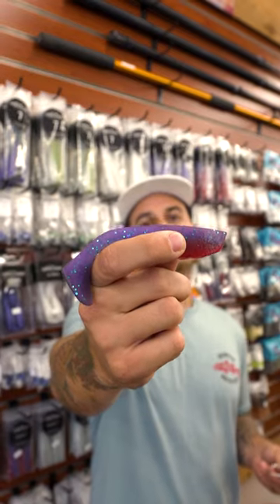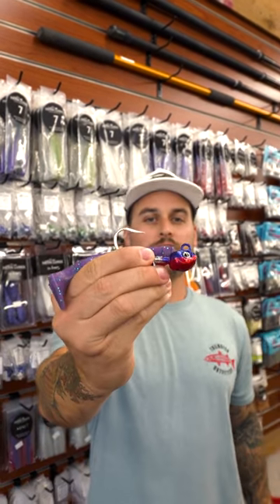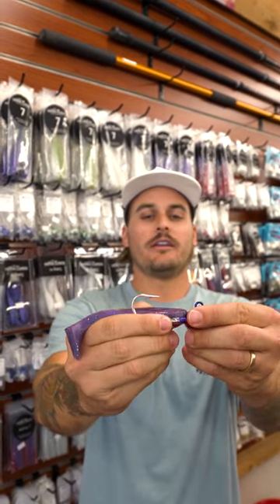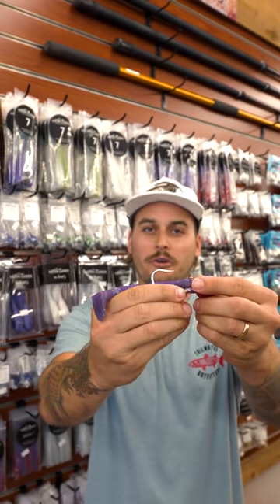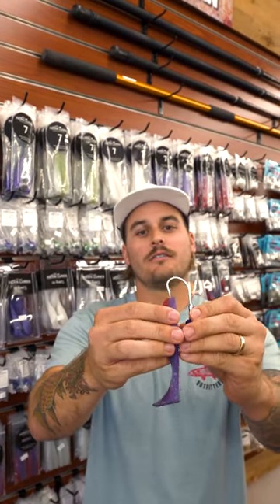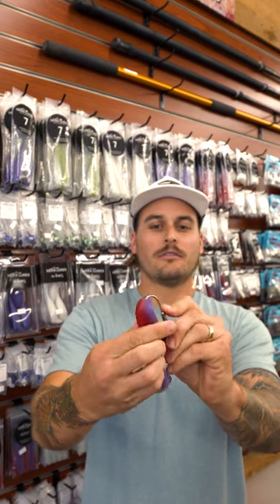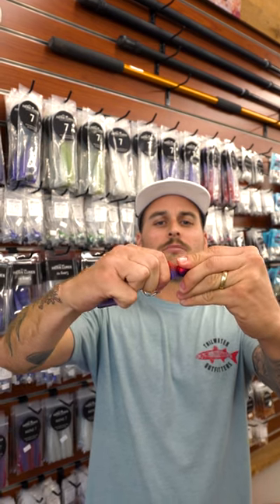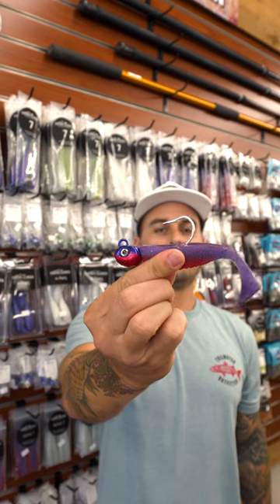Henn Lures four5 | How to Rig It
How to rig the Henn Lures four5. This is a great paddletail for snook and it is similar to the NLBN